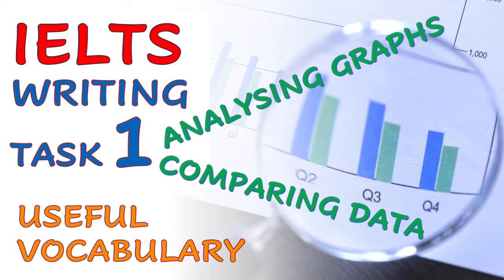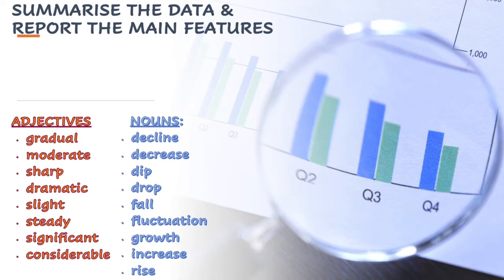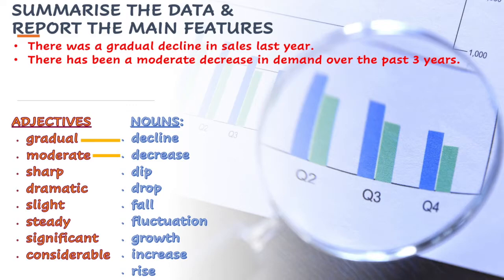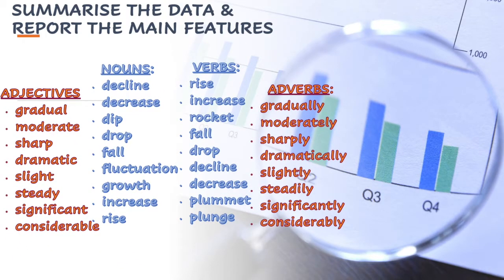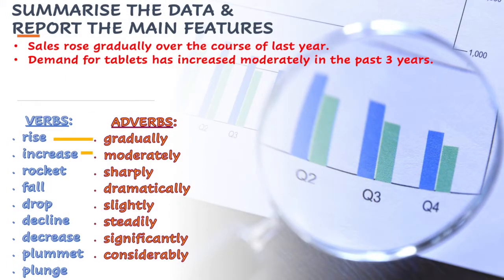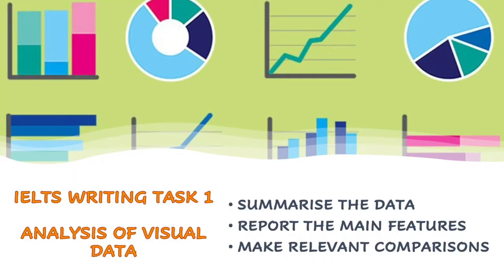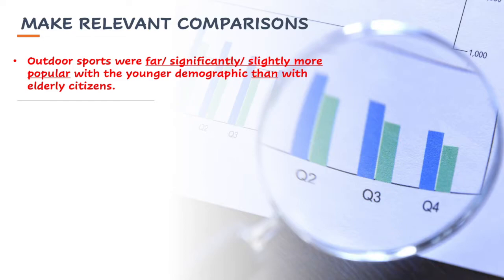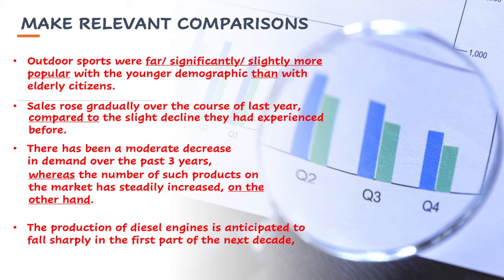IELTS ACADEMIC WRITING TASK 1 USEFUL VOCABULARY - ANALYSING NUMBERS, PERCENTAGES, VISUAL DATA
This video will help you prepare for the IELTS Writing Task 1, by giving you some tips on using useful language to analyse and describe data. Find more resources below:

- IELTS ACADEMIC WRITING TASK 1: HOW TO ANALYSE & COMPARE TRENDS (TEXT STRUCTURE & ORGANISATION)

- IELTS ACADEMIC WRITING TASK 2 - ESSAYS (HOW TO PLAN YOUR ESSAY)

- IELTS ACADEMIC WRITING TASK 2 - ESSAYS (HOW TO WRITE GREAT PARAGRAPHS)

- IELTS SPEAKING PART 1 (HOW to answer the questions: Tricks, Strategies & Example)

- IELTS SPEAKING PART 2 (HOW to speak in order to MAXIMISE your score: Tricks & Strategies)

- IELTS SPEAKING PART 3 (HOW to answer the questions: Improve your FLUENCY & ORGANISATION)